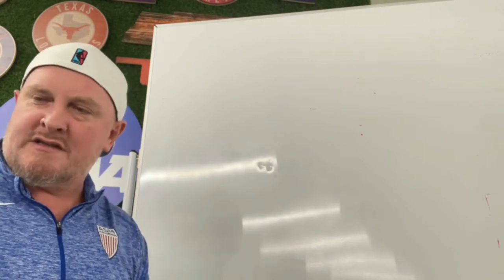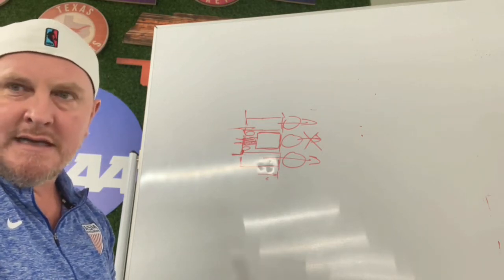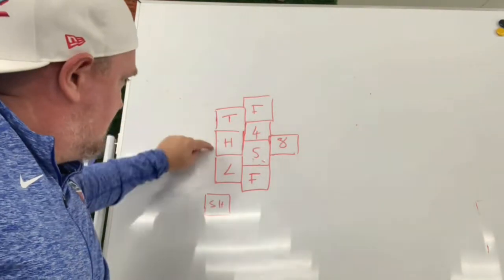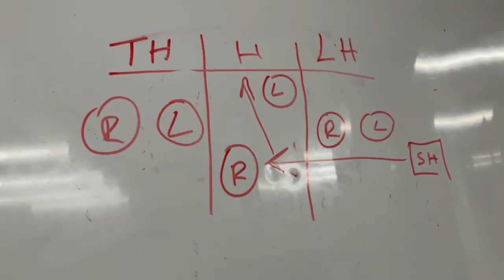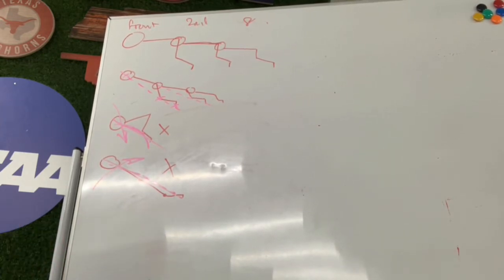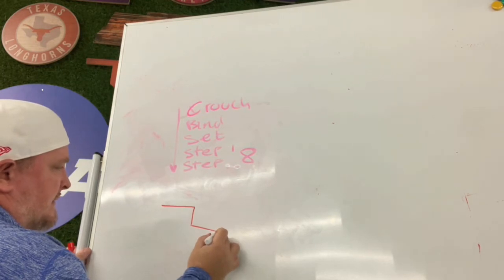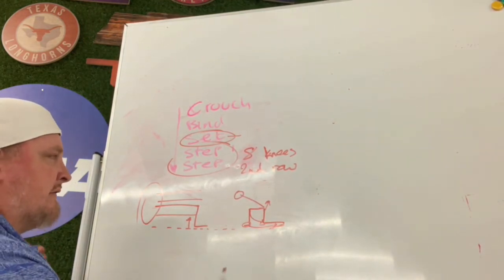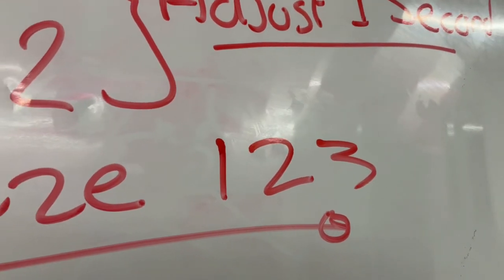Scrum set up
00:17 Choosing players
03:45 Overall Mentality
06:13 Connection SH-H-2nds-8-SH
08:30 Front row foot set up
09:04 Brakefoot Hooker
10:10 Ball in foot position
10:45 Biarticular lines
13:40 12-11 Thigh position
15:45 Cadance and movement
16:08 Crouch Bind Set Step Step
17:05 All 8 knees on ground
19:00 Problem with 1 knee 2nd row
22:17 Complete cadance